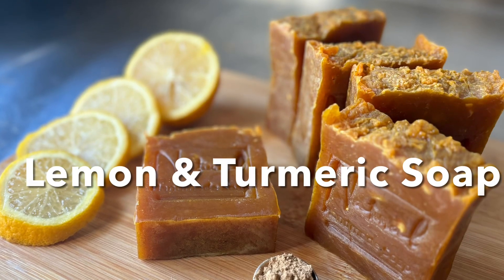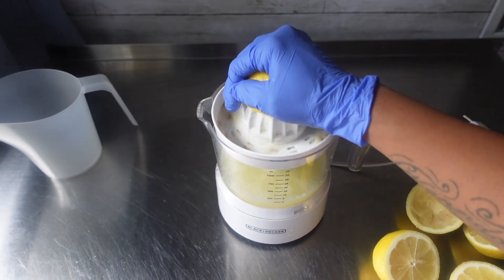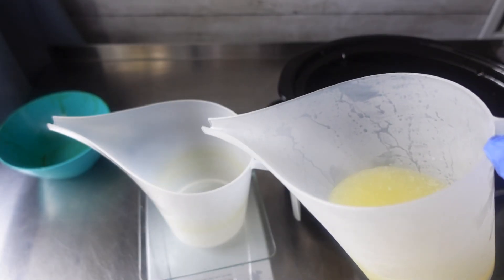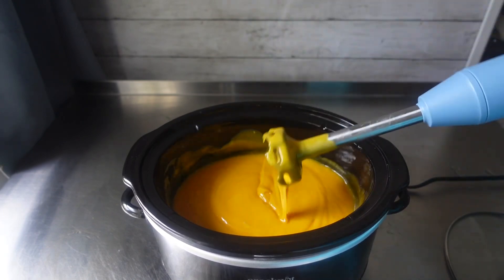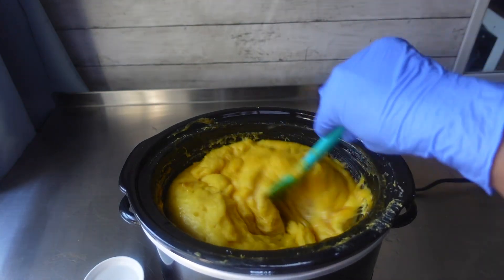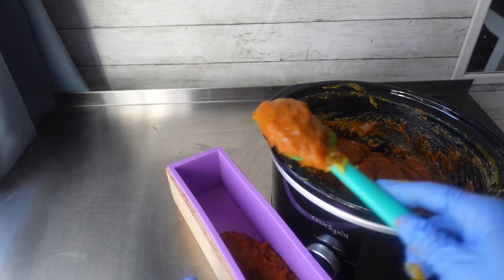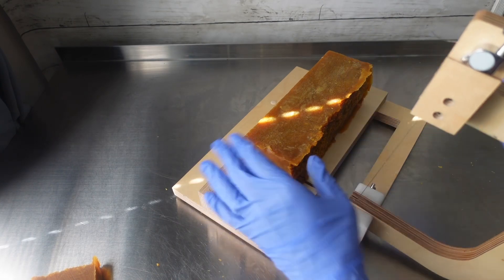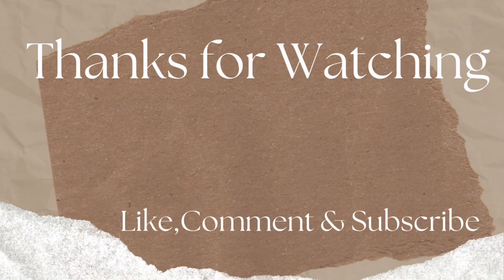MAKE LEMON & TURMERIC SOAP AT HOME ( HOT PROCESS)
Hello everyone Chenelle here and we are back with another hot process soap making  video.

Soap stamp

Items used

Turmeric powder

Lemon peel powder

Long spout pitcher

Soap mold

Soap cutter

Meaning if you make a purchase within 24hrs after clicking on my links I will earn a small commisson from the sale at no extra cost to you. Every little bit helps our channel grow and we thank you in advance